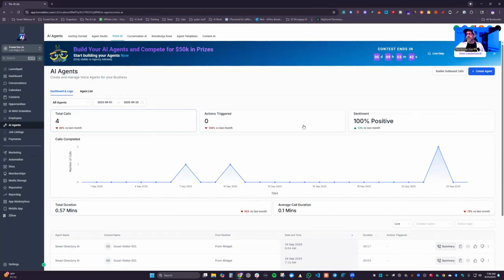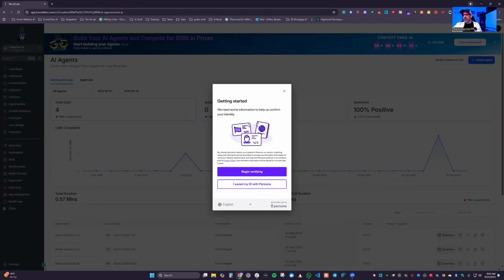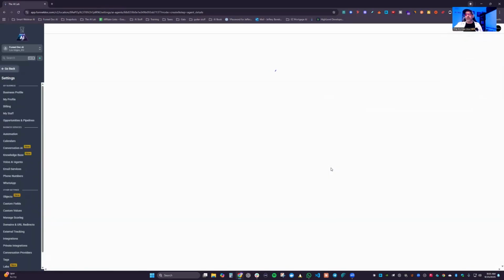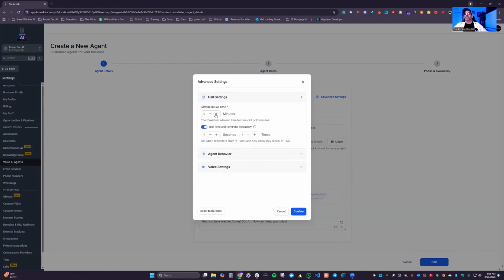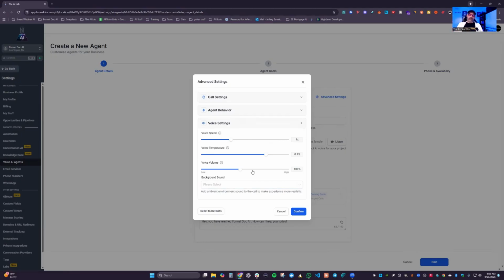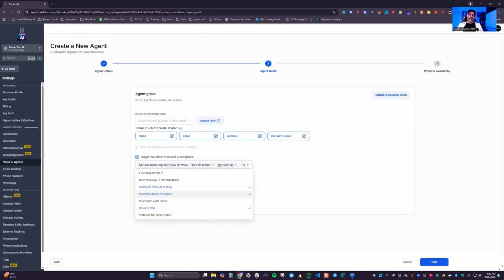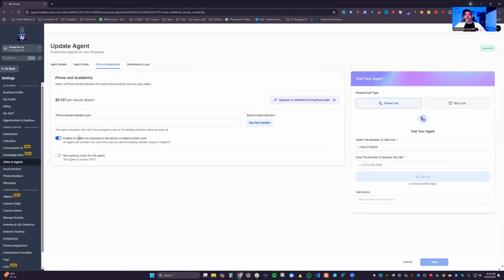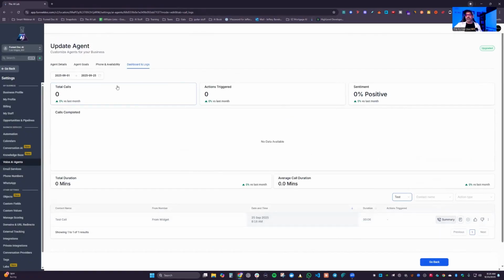Ultimate HighLevel Voice AI Tutorial - Part 1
In this video, I show you everything you need to know about how Voice AI and you can create your own Voice AI Agent using Highlevel!

🚀 Ready to supercharge your agency with AI? My latest video reveals how the AI Agency Kickstart will transform your business in just 30 days! Learn to master Voice AI, Chat AI, and automation while building systems that scale. Don’t miss your chance—watch now and claim your spot 🌟

00:00 Introduction
00:56 AI Dashboard
04:18 Outbound Voice AI - Know Your Customer - KYC (beta)
04:32 Creating Your First Voice AI Agent
05:02 FREE AI AGENT TEMPLATES - how to get them!!!
07:39 Setting up your Voice AI Agent Details
08:15 Picking Your AI Voice
10:12 Advanced Settings
15:00 Setting Up Your Basic Voice AI Agent
17:55 Setting Up Your Advanced AI Agent
19:38 Setting Up Your Phone and Working Hours For Your AI Agent
22:11 Testing Your Voice AI Agent using Web Chat
23:25 How to get your Free AI Agent templates

Turn Your Business Into an AI-Powered Machine
What if your business could run itself—qualifying leads, closing deals, and handling customer engagement—all powered by AI automations working 24/7?

That’s exactly what my team builds. We design and deploy advanced AI systems that automate the work most companies waste hours (and payroll) on, so you can focus on growth.

I’ve personally built AI ecosystems that have driven millions in sales and helped businesses completely transform the way they operate. Now, I’m opening the door for a small group of companies ready to do the same.
Here’s what you get when you work with us:

AI Agents that qualify, follow up, and convert prospects automatically.
AI Automations that streamline operations, cut costs, and increase profit margins.
Intelligent Optimization Loops that learn, adapt, and improve over time.

This isn’t theory, it’s the next evolution of business. And only a handful of companies will secure a spot to work with us this month.

👉 If you’re ready to put your business on autopilot with AI, your next step is simple:
Schedule your AI Impact Assessment today, and let’s create something extraordinary together.